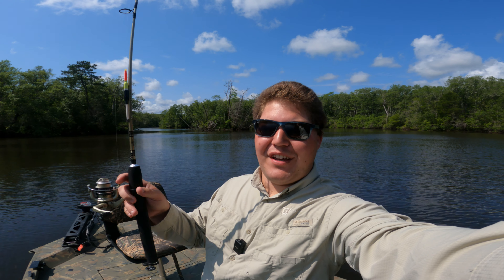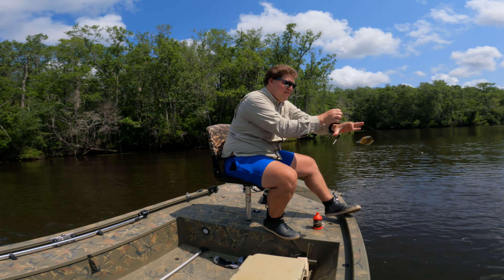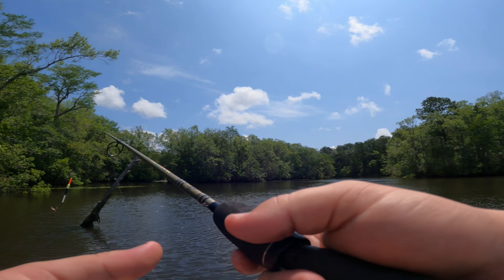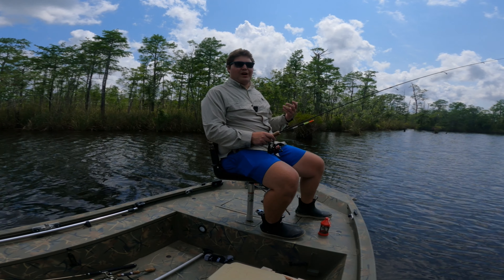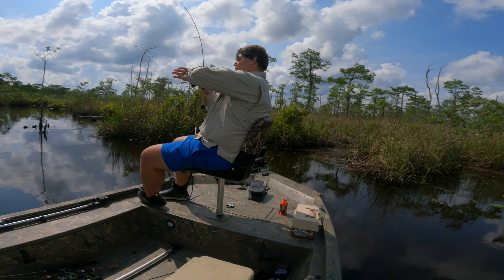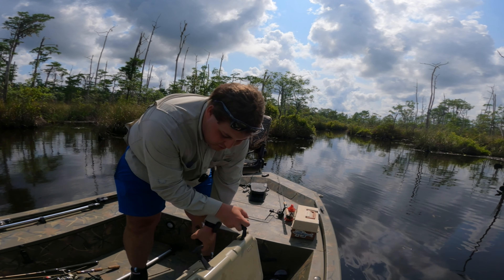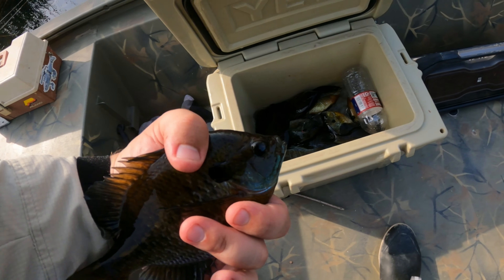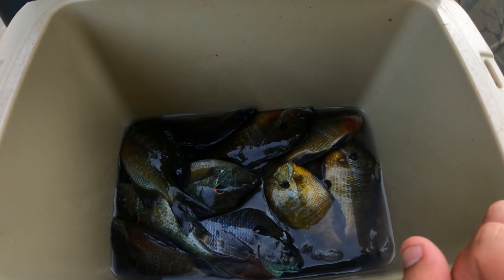Catching Spring Bream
In today's video, I visit the Escatawpa River in search of some good bream and bluegill to take home. Using my slip bobber set up and some crickets I was very successful and managed to catch a cooler full to take home.

Bream fishing gear

Camera gear and accessories:
GoPro Hero 8
GoPro Hero 8 batteries
GoPro Hero 9
GoPro Hero 9 Enduro Batteries
GoPro Hero 9 media mod
Panasonic camcorder
Garmin Dashcam mini 2
Scope cam 2
DJI Mavic Air 2
LED film light (lume cube)
Rode wireless go mics
SD card
Tree camera arm